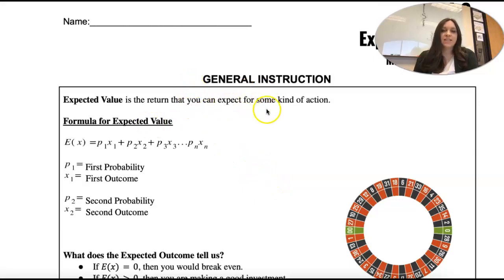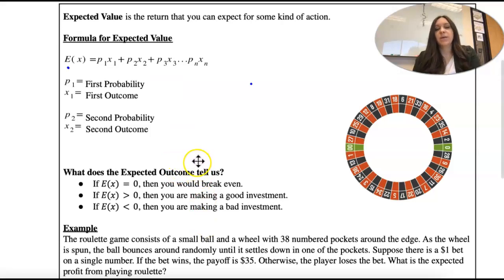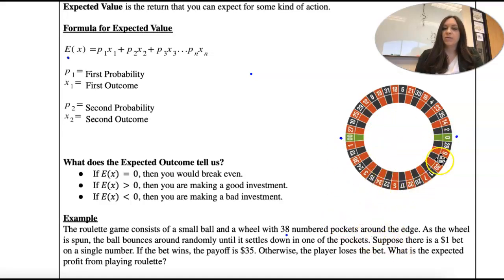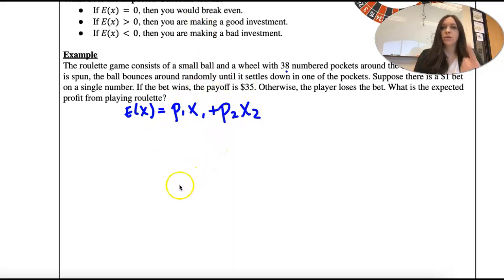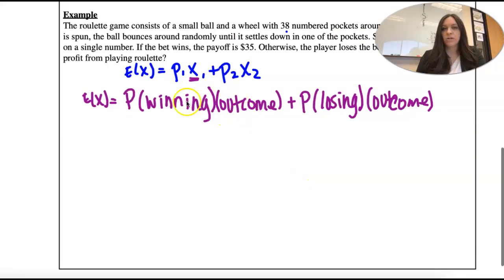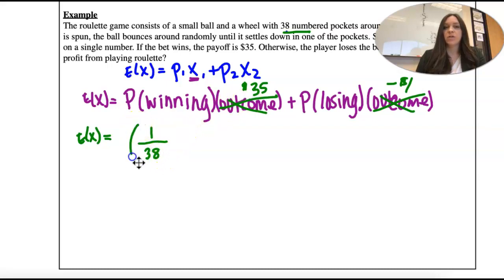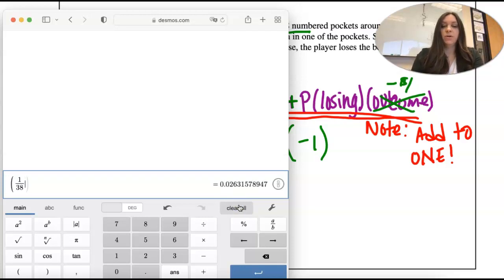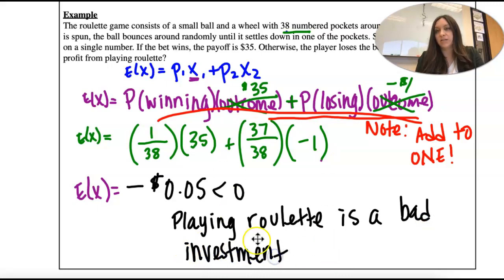M2Q4 4.2 (General)